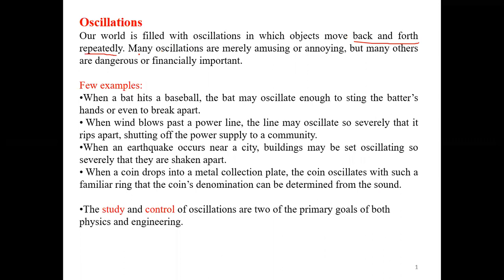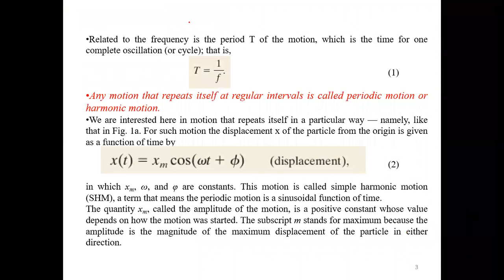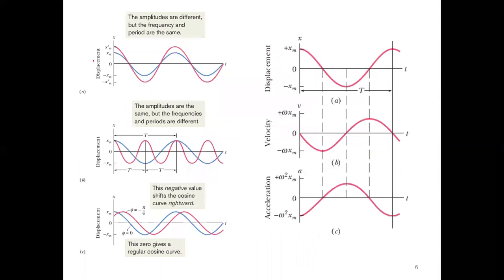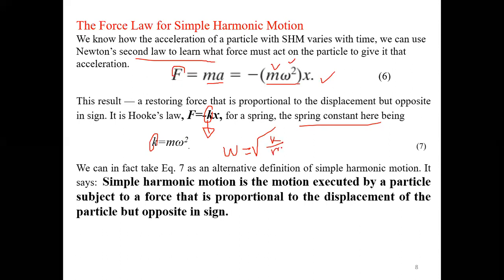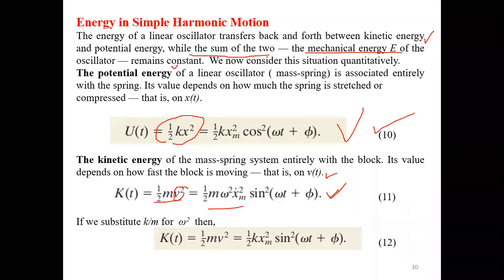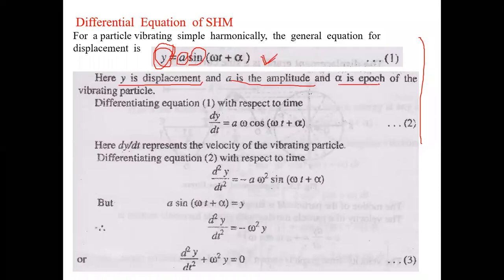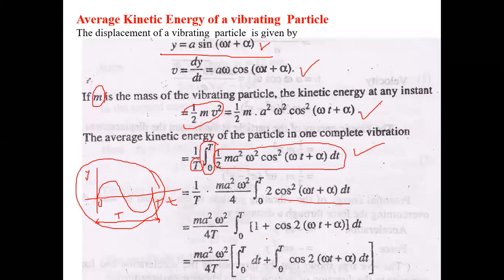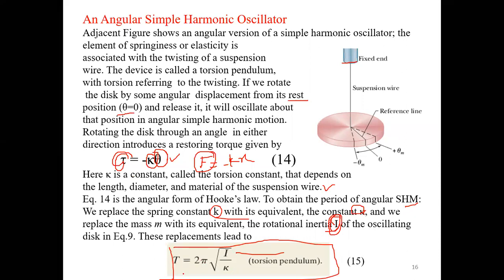L1-Oscillation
Simple harmonic motion, frequency, amplitude, displacement, Velocity, acceleration of a body executing simple harmonic motiion